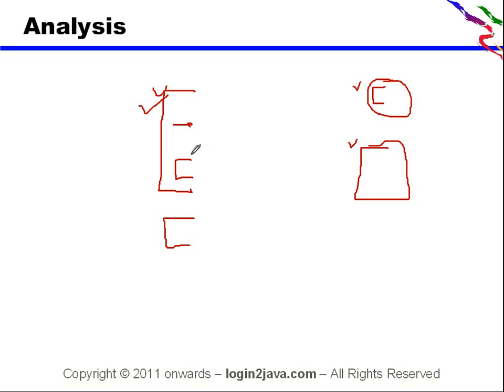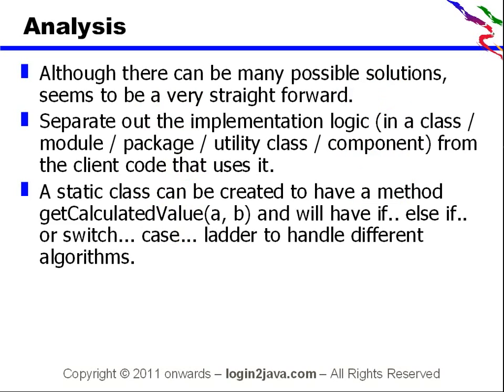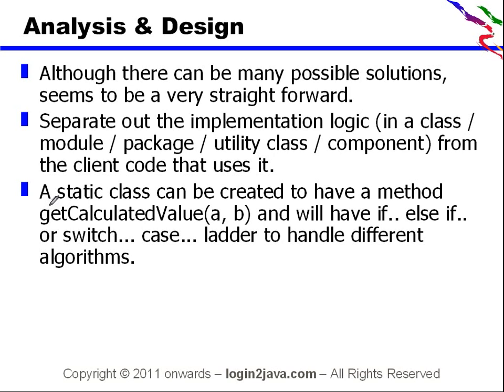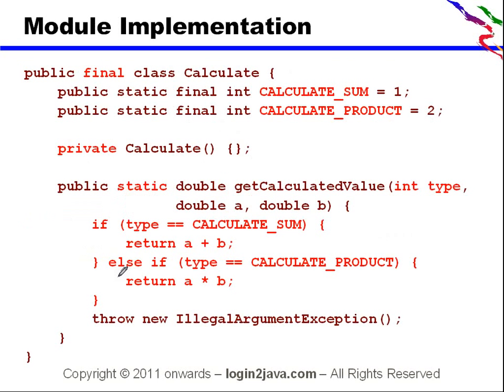Java Design Patterns - Analysis & Design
Suppose you are developing some application where you need a particular algorithm to be calculated out of several algorithms. Suppose this is your class when you are developing this particular module depending on the requirement or depending on the way you code at this position you need to apply the algorithm so either you can implement your calculation within this particular class as a separate method or inside your code or may be as a separate class.